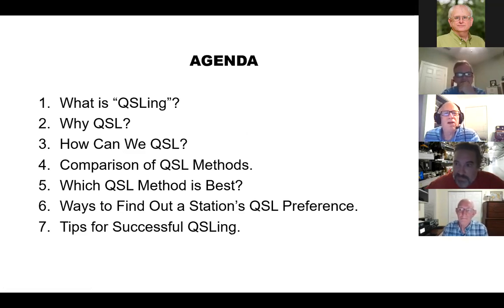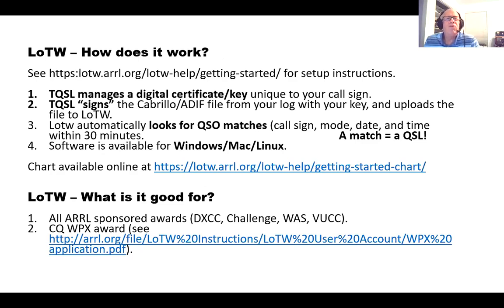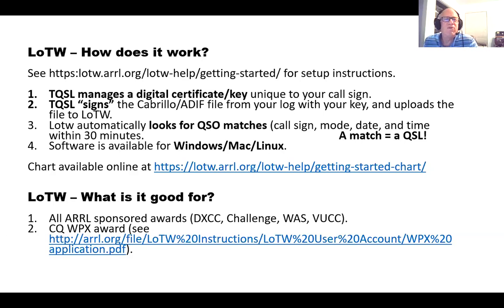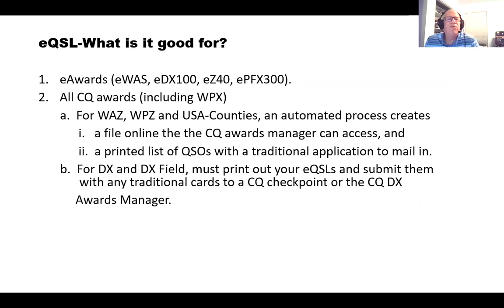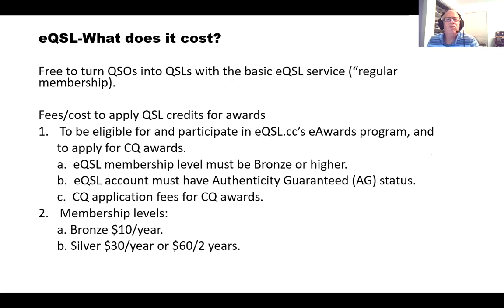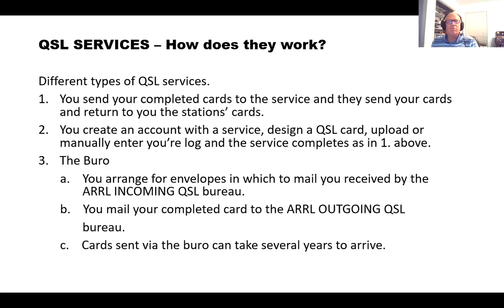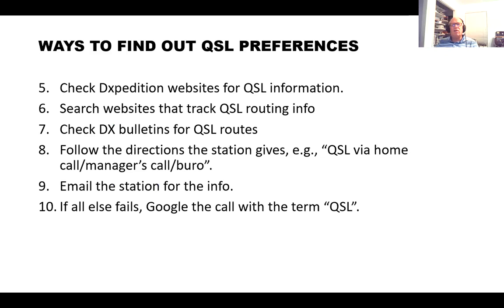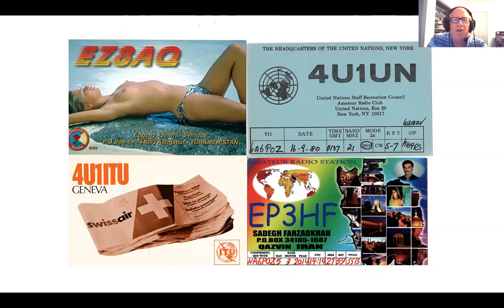Steps to Successful QSLing - WA6POZ - TARS October 2020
October 2020 Tallahassee Amateur Radio Society Meeting Presentation.  The QSO / QSL process (hardcopy and electronic) led by Gerry Gross, WA6POZ.